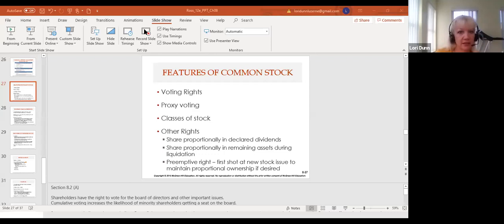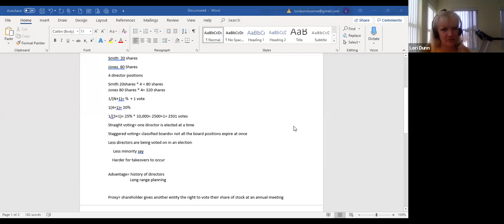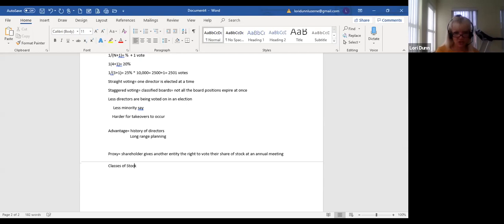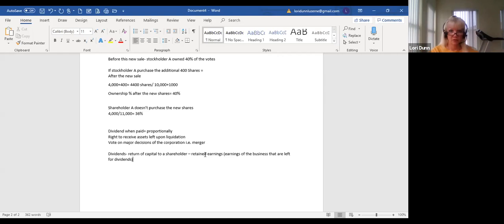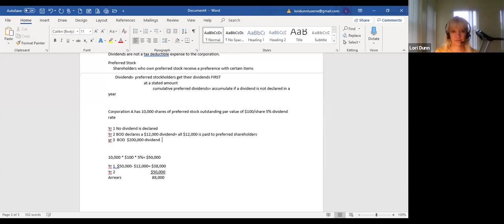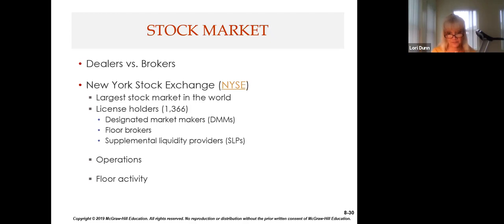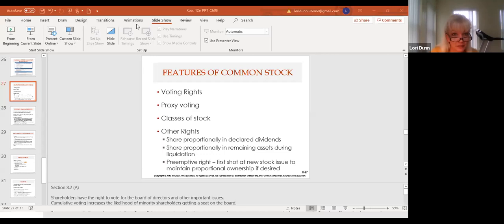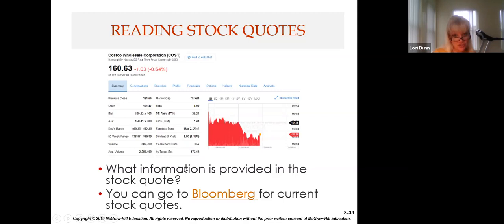FIN 101 lecture April 21